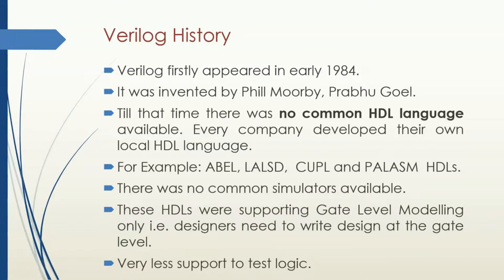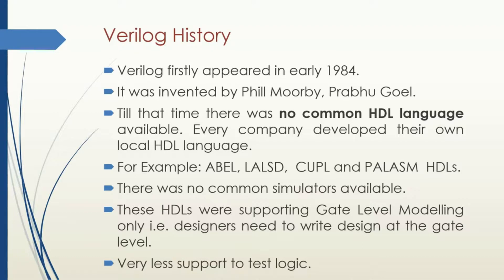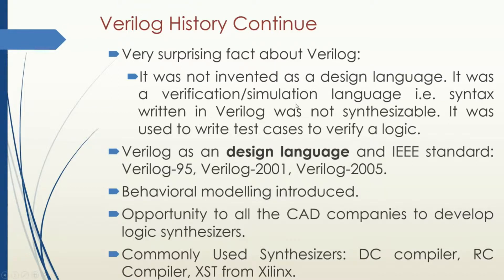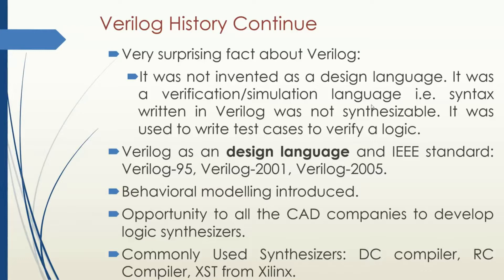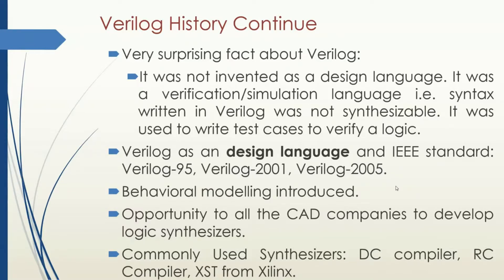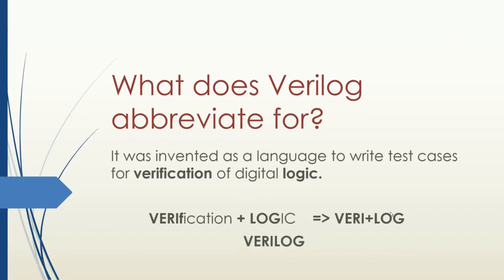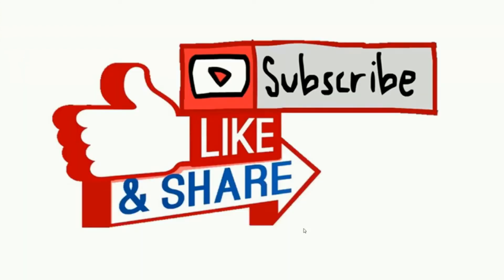what does Verilog stands for | Interesting Verilog history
what does Verilog stand for | Interesting Verilog history

Verilog is a Hardware Description Language; a textual format for describing electronic circuits and systems. Applied to electronic design, Verilog is intended to be used for verification through simulation, for timing analysis, for test analysis (testability analysis and fault grading) and for logic synthesis.

Verilog, standardized as IEEE 1364, is a hardware description language used to model electronic systems. It is most commonly used in the design and verification of digital circuits at the register-transfer level of abstraction.